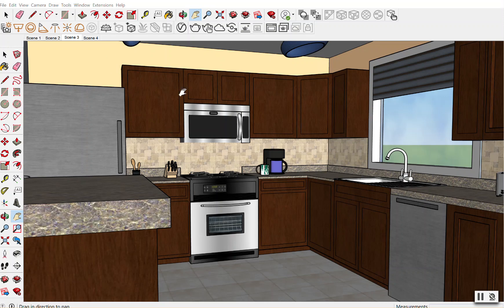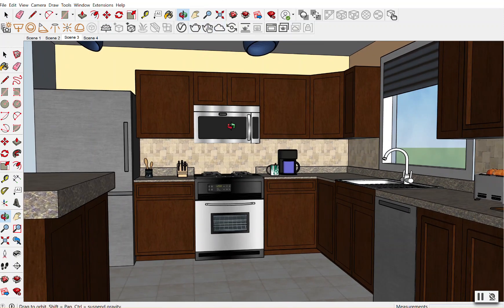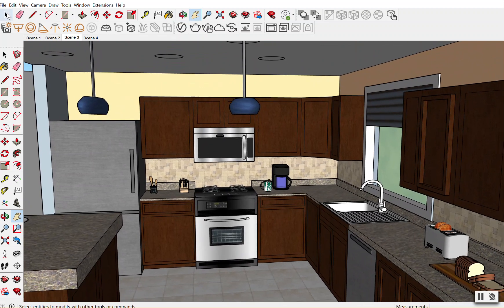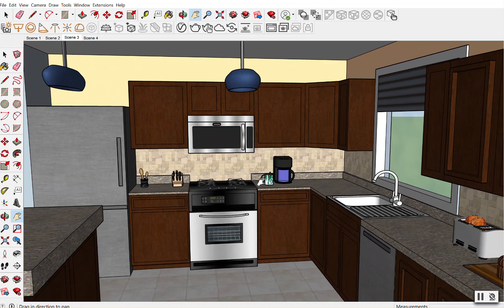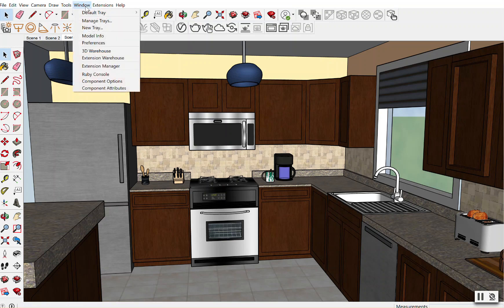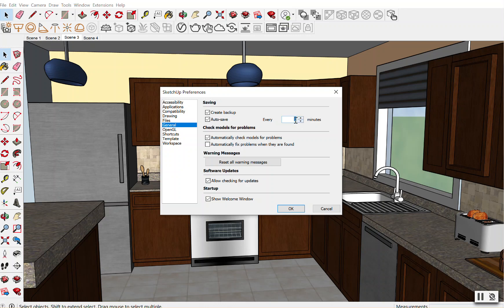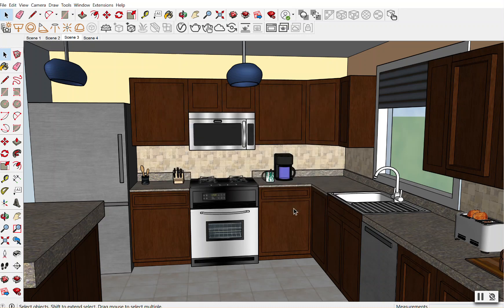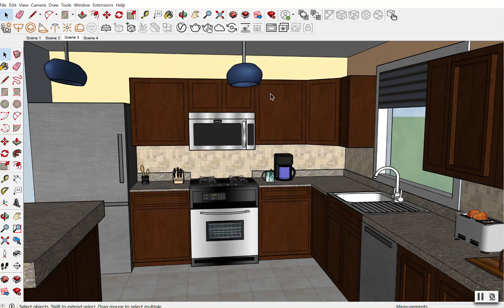Google SketchUp Saving Settings | SketchUp 2021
This brief video demonstrates settings that are good to have in place when saving models in the SketchUp Program.